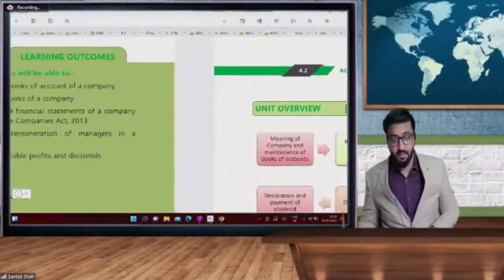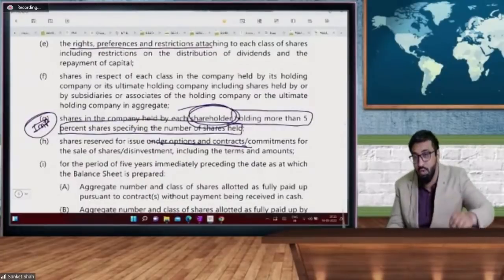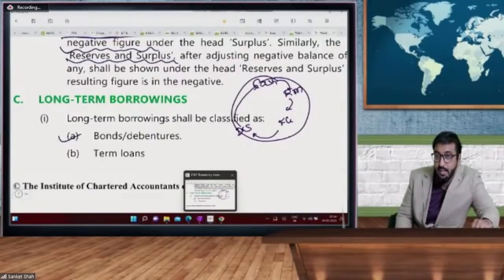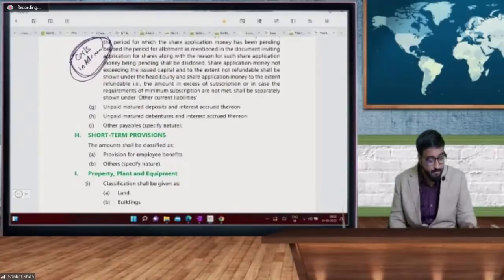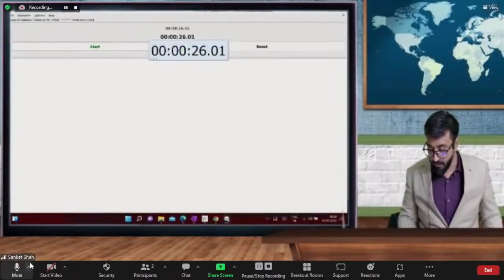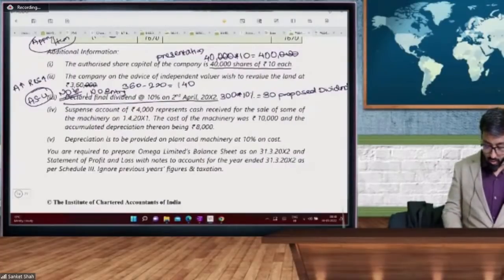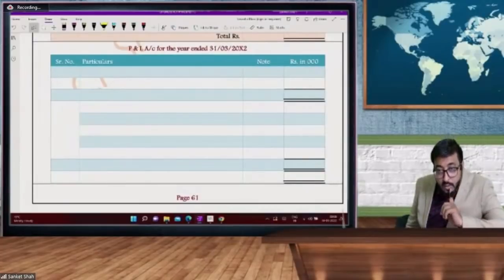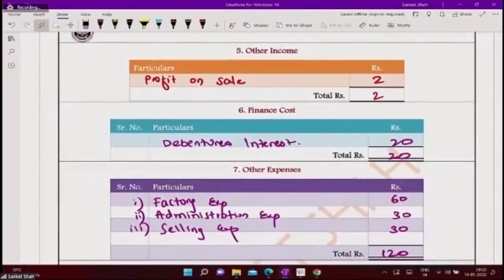Intermediate Paper 1 Accounting | Topic:Preparation of Financial Statements |Session 1 |14 May, 2022